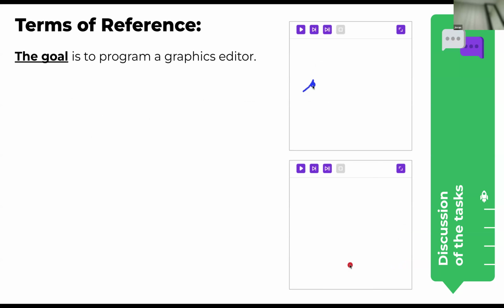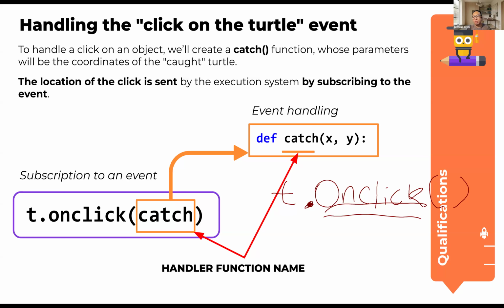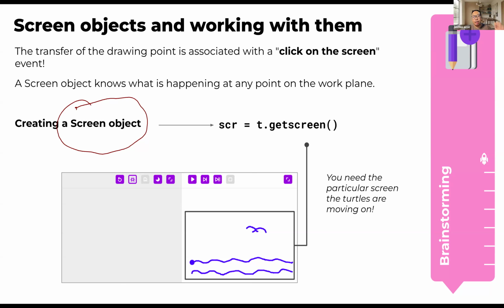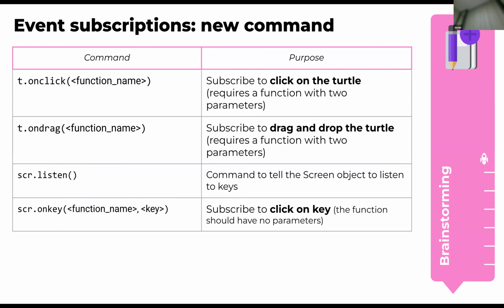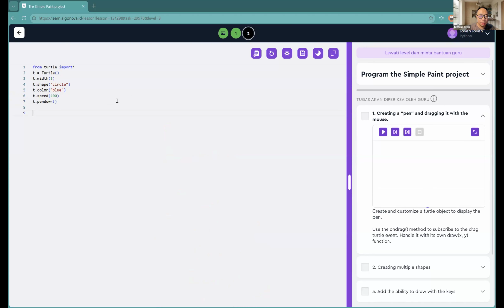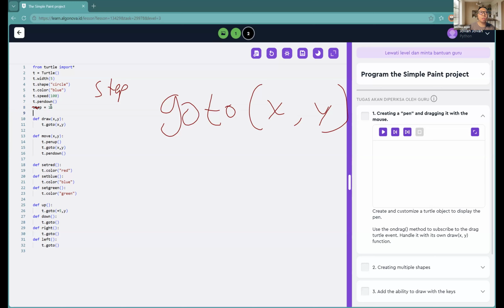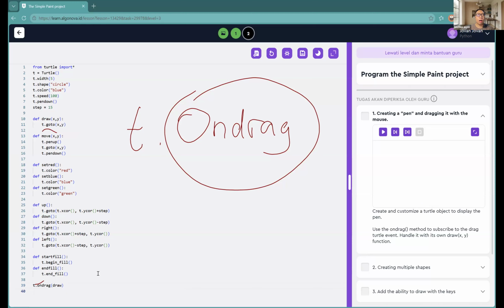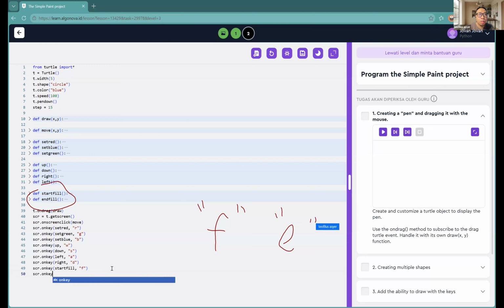IND 1 1 PS 3542 FRI 16 00, MON 16 00 Lesson 20